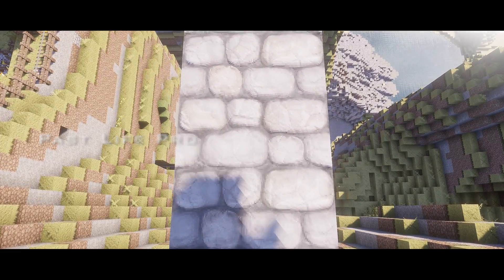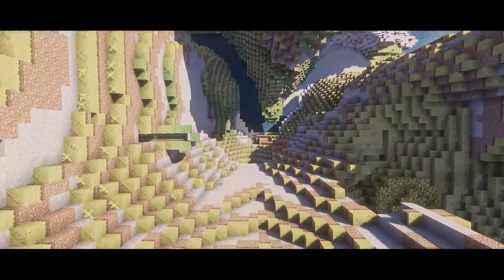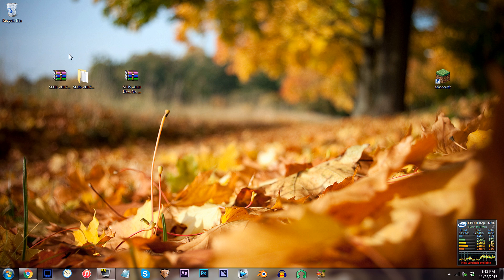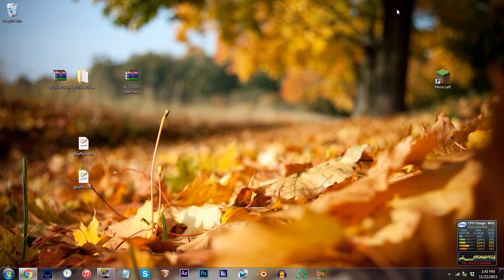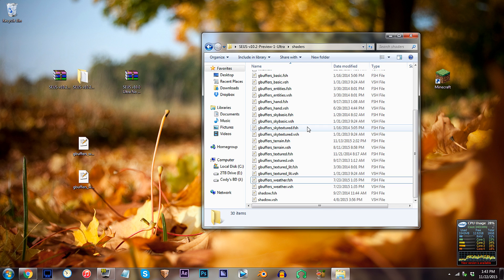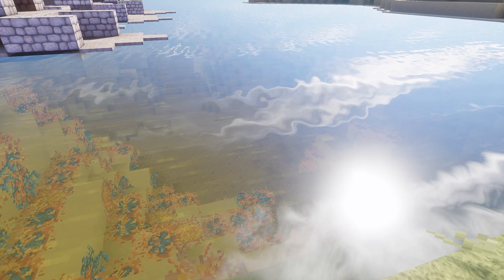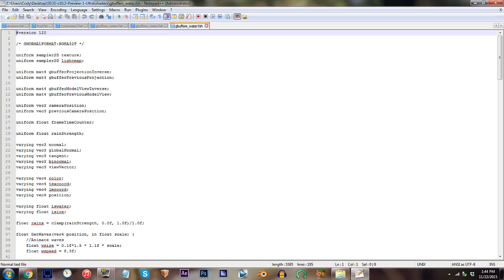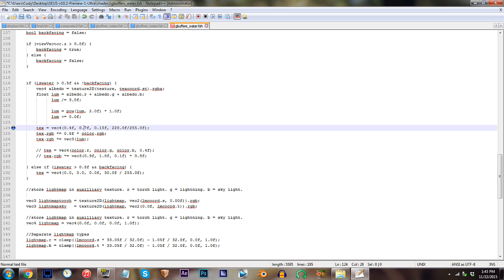Minecraft Shader Tutorial – V10.0 Water Alternative (SEUS V10.2 Prev. 1) | 60fps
»ShadersPack: SEUS v10.2 Preview 1 Ultra

•Shaders and Resource Pack:
Shader: SEUS v10.2 Preview 1 Ultra

•Mods:
Shaders Mod 1.7.10
Optifine 1.7.10
BetterFoliage 1.7.10
Cam Studio 1.7.10
Minema 1.7.10

•Filmed with:
Graphics Card: Radeon HD 7850 (1GB)
Processor: Intel i5 3570k
MIC: ATR2500

•Extra Info:
Software: Sony Vegas Pro 12 & Audacity & Photoshop CC
Screen Recording: Fraps
In-game Recording: Dxtory
Codec: Lagarith Lossless Codec
Mode: YV12